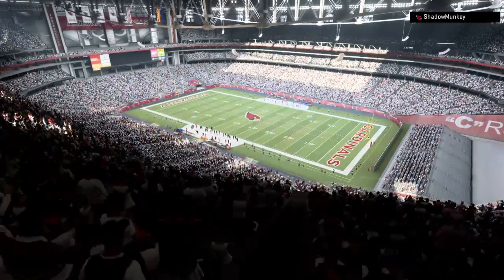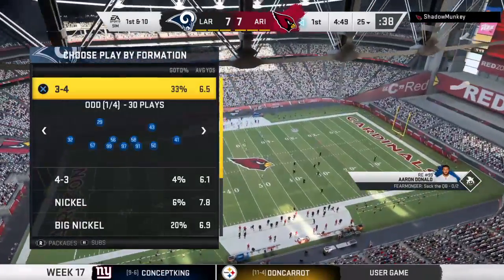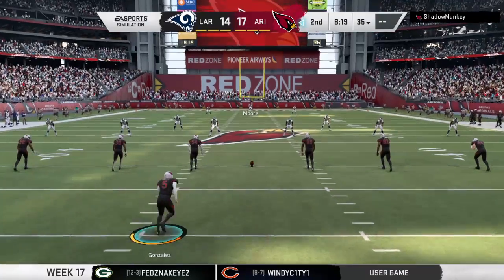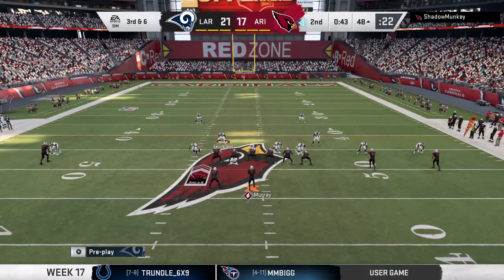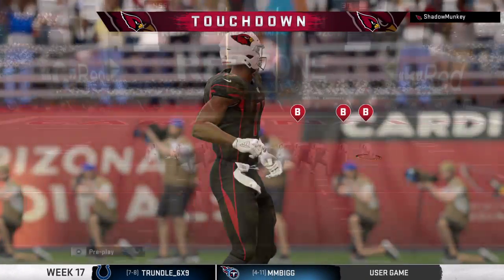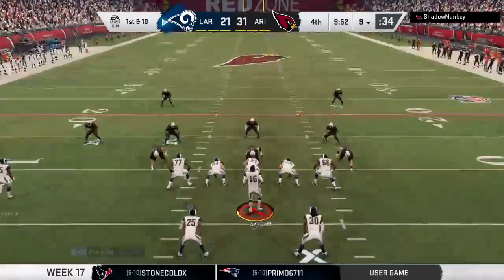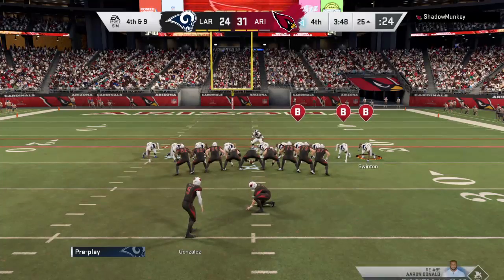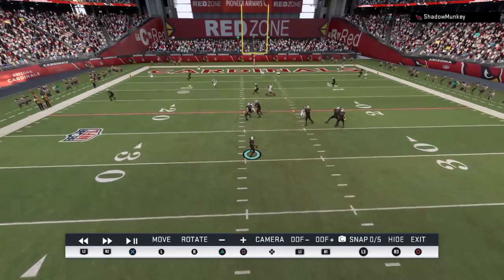220.tv: S6 Week 17: Rams @ Cardinals